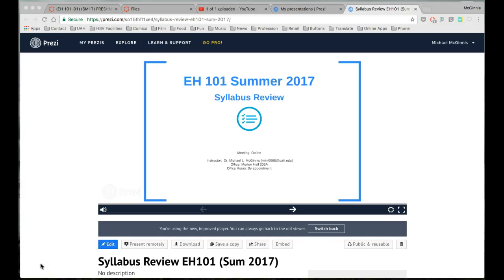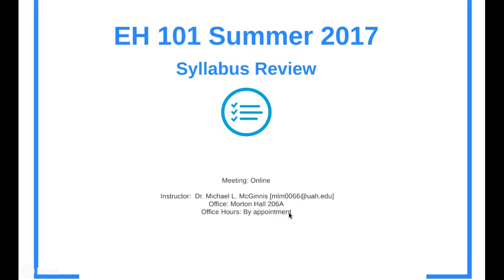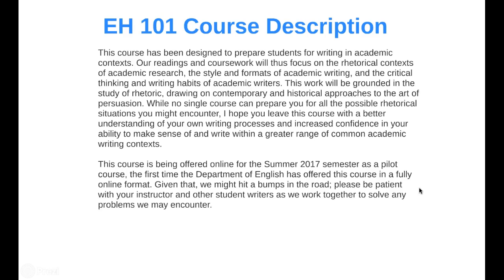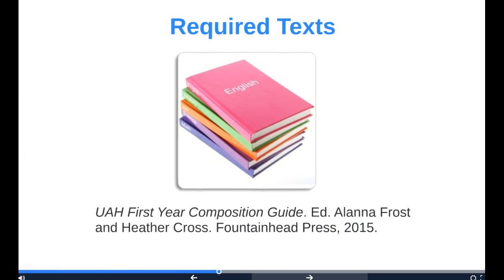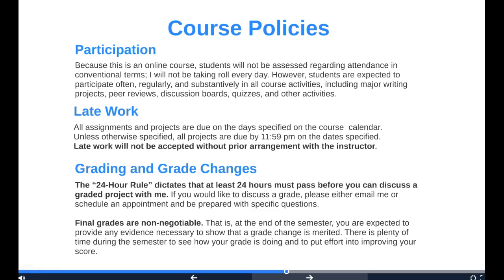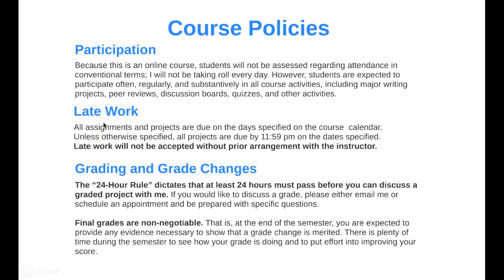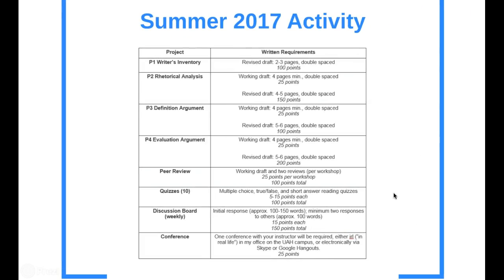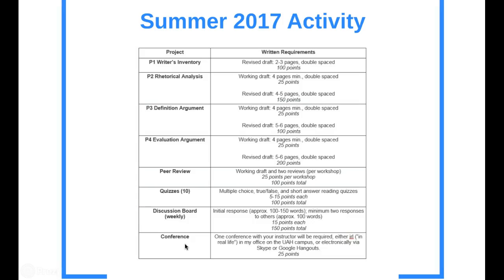Video lecture #1 (EH101 Summer 2017)